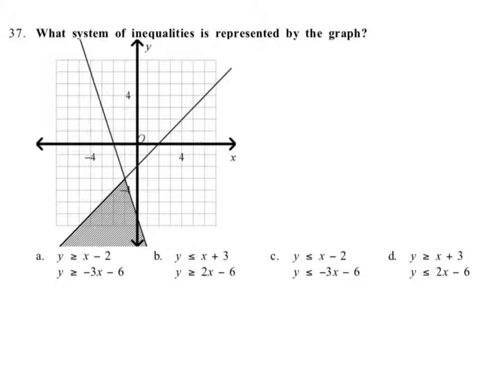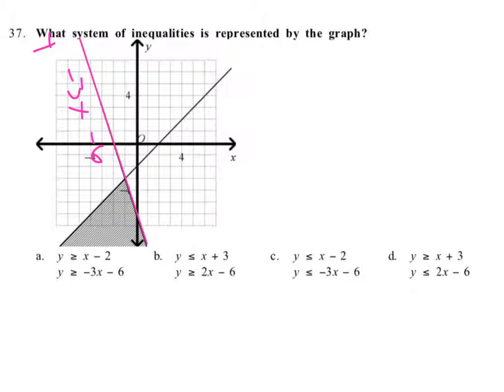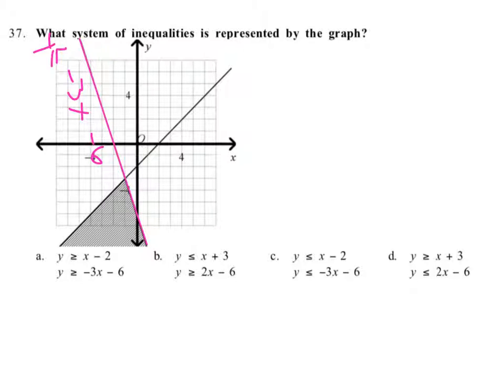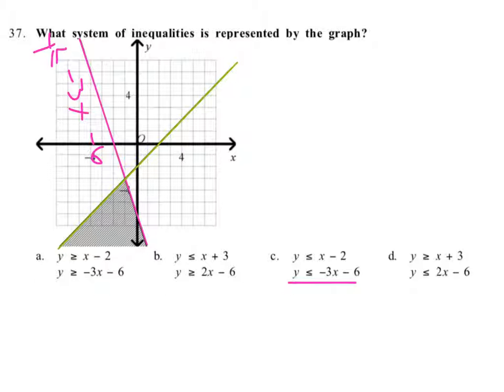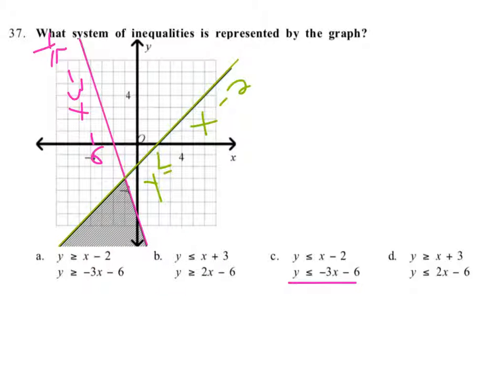Final Exam Study Guide #37